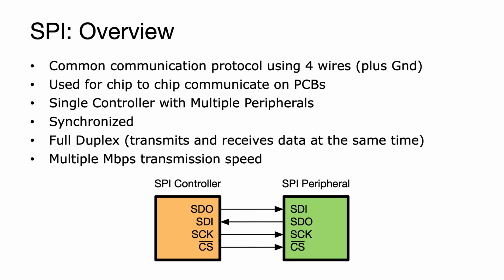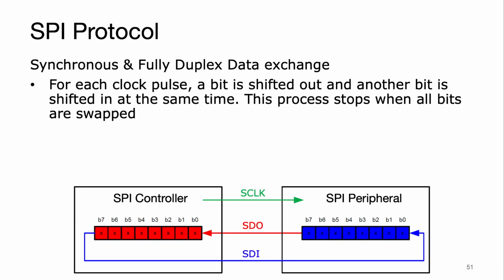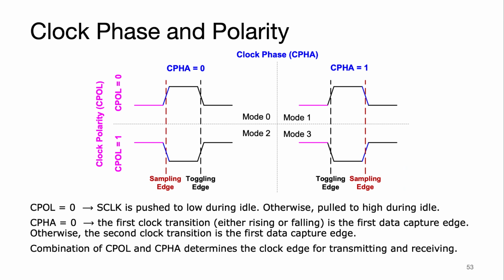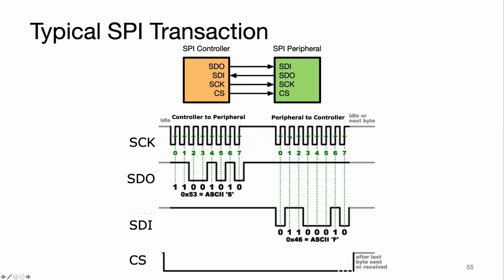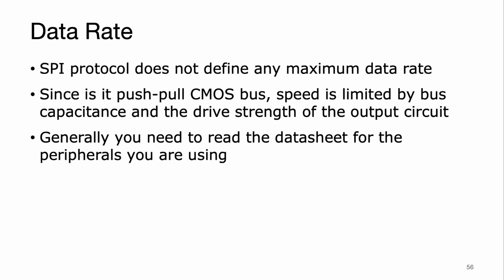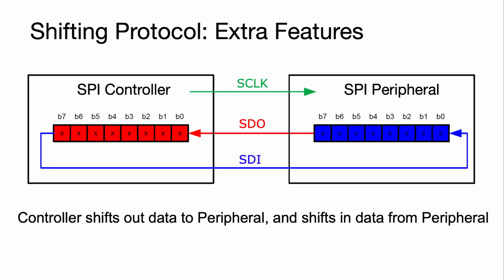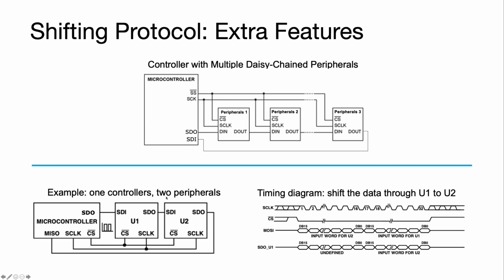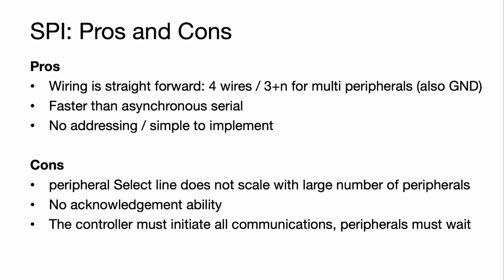EECS 373 - Fall 2023 - Lecture 12.3: "Serial Bus - SPI"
Fall 2023

Fall 2023 - Lecture 12.3: "Serial Bus - SPI"
Outline
- Serial Bus SPI (Serial Peripheral Interface)